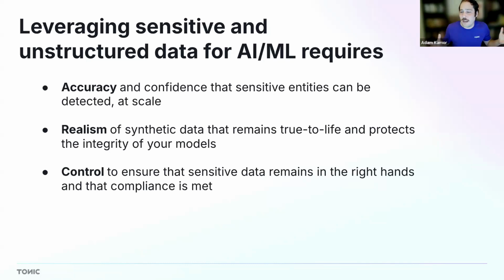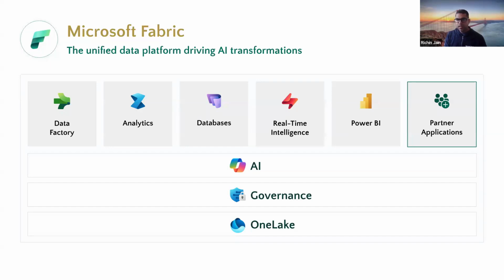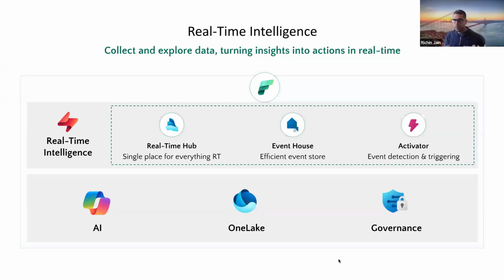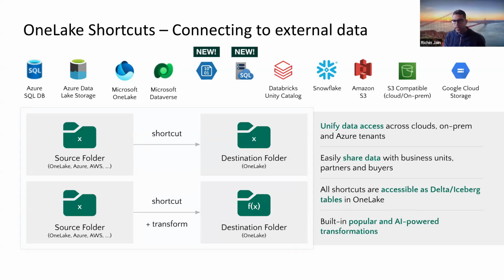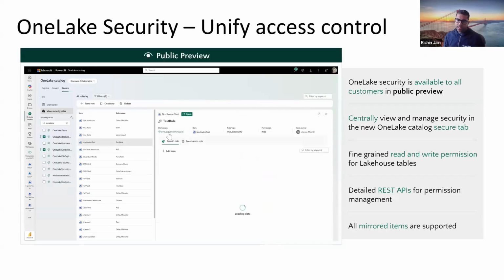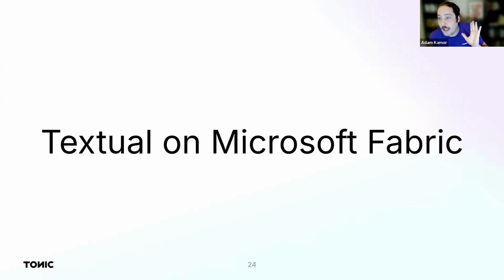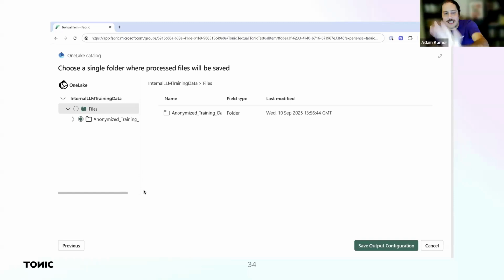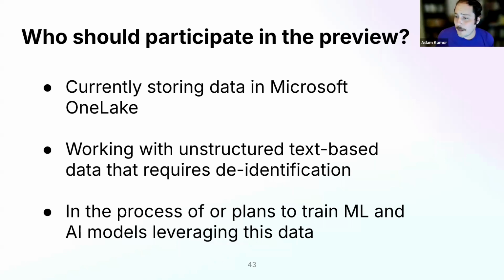Tonic Textual on Microsoft Fabric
You can now leverage Tonic Textual on Microsoft Fabric to prep unstructured data for AI initiatives and ensure privacy and compliance. Watch our joint webinar to learn more about this new partnership, how your team could be moving quicker by leveraging Textual on Fabric, and how you can be one of the first to get access.

To get started synthesizing the secure unstructured data you need, sign up for free